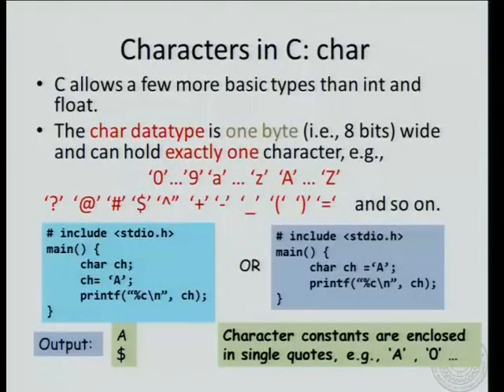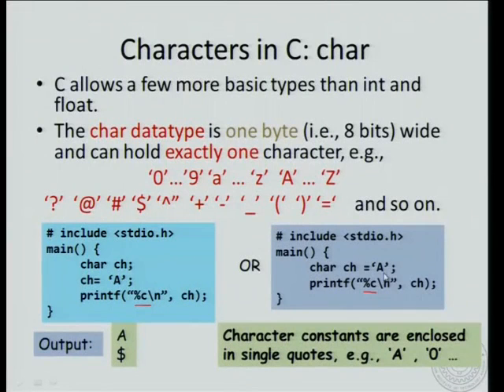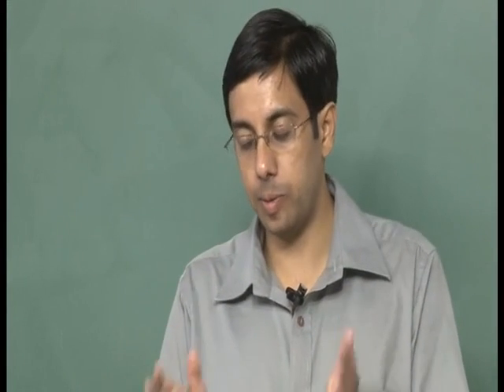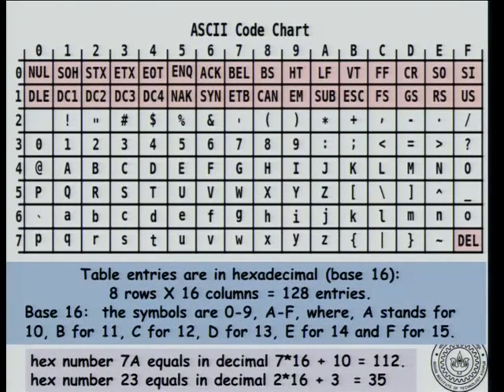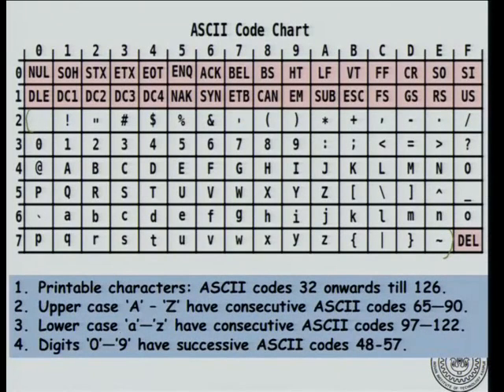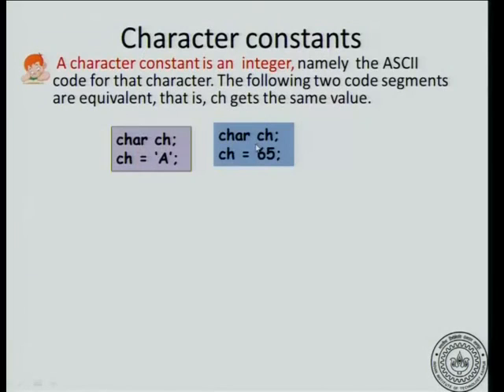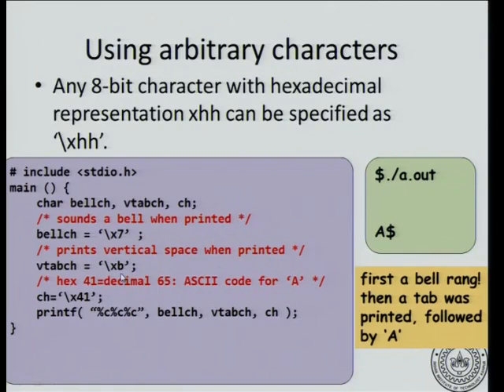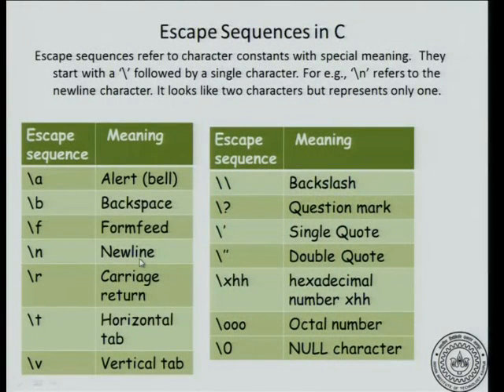data types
data types refer to an extensive system used for declaring variables or functions of different types.They are the keywords, which are used for assigning a type to a variable.